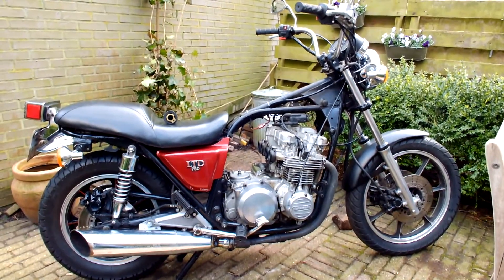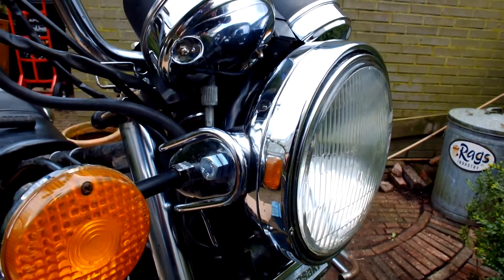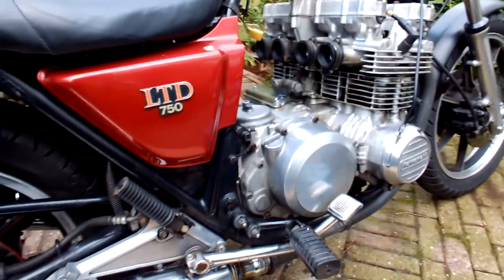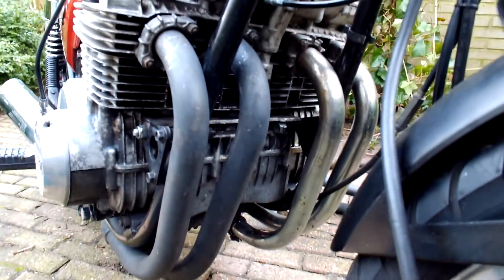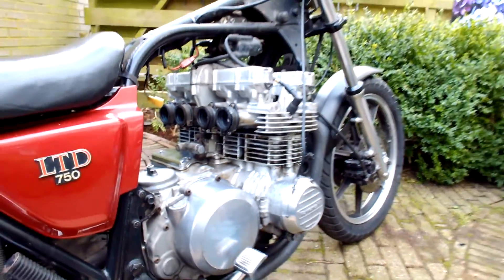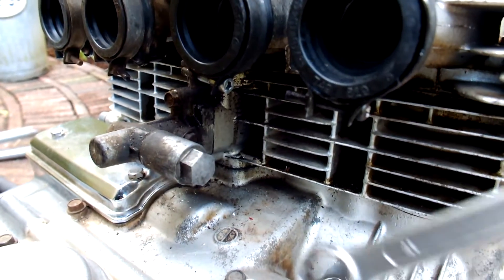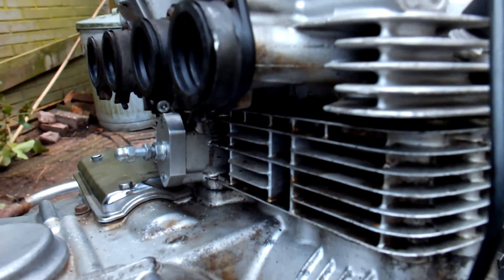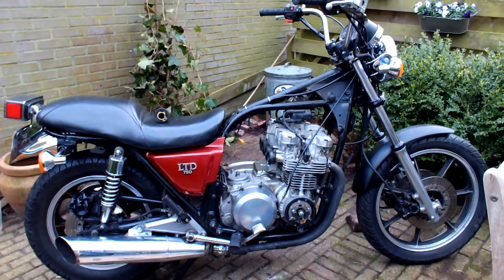1982 Kawasaki KZ 750 Ltd L (Part 2: Repairs)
I show you the changes I made with regards to the bars, headlight bracket, front turnsignals, throttle handle, exhaust repairs and in detail I explain the original cross wedge type cam chain tensioner and eventually replace it with an aftermarket manual tensioner.